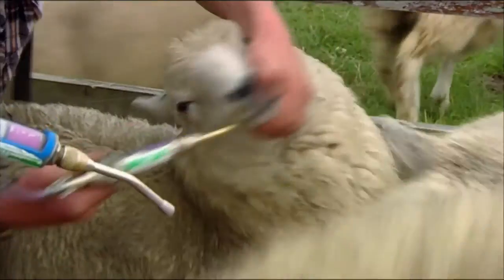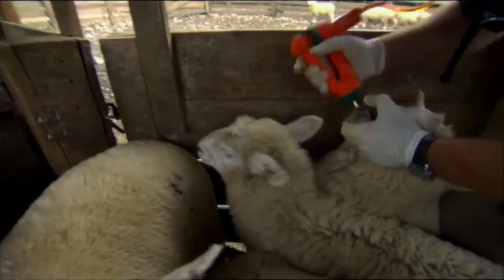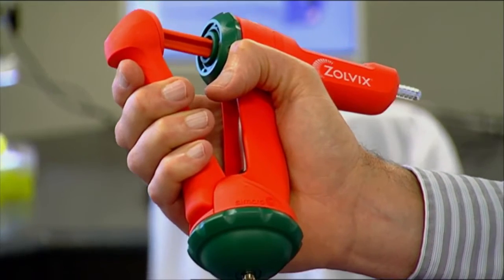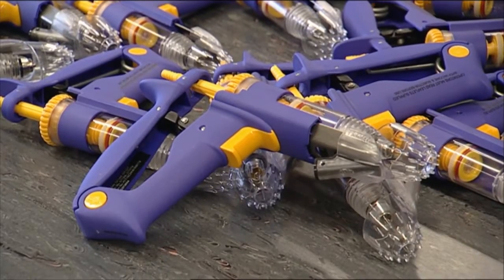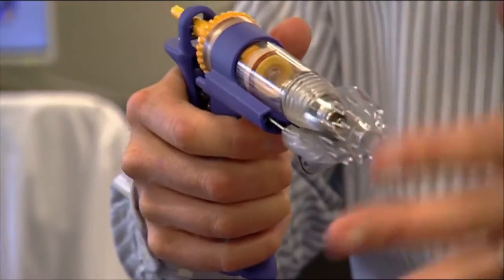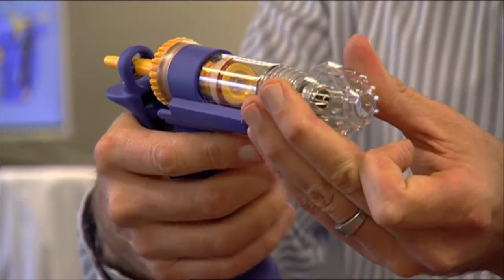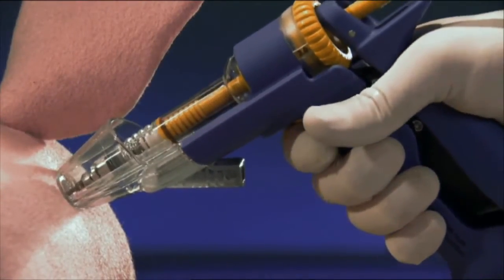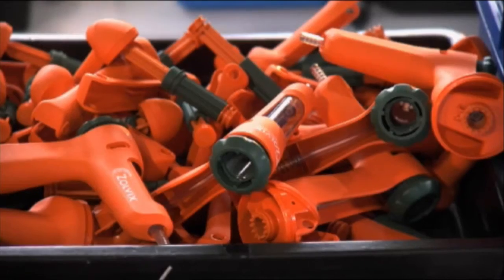Информационный ролик об инъекторах Simcro часть 2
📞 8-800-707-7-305